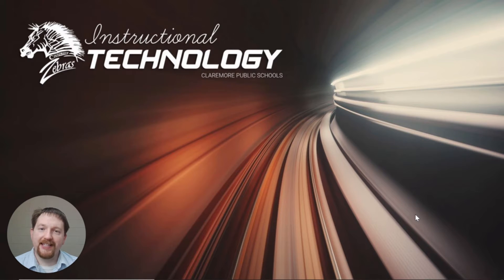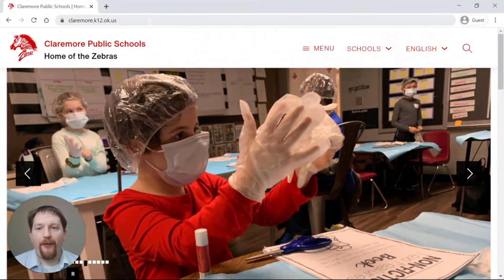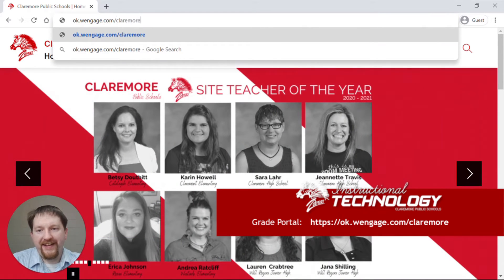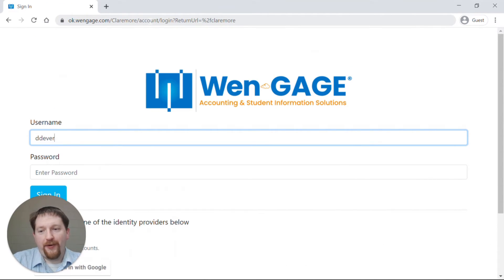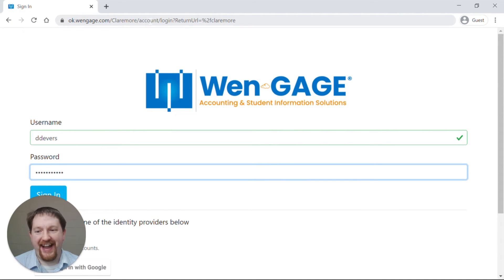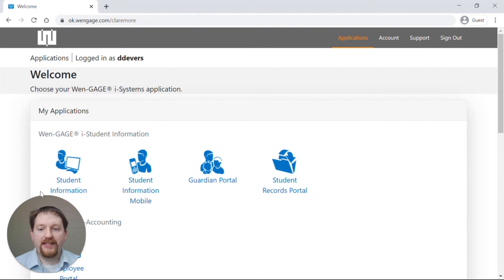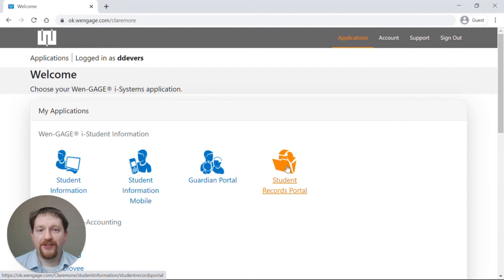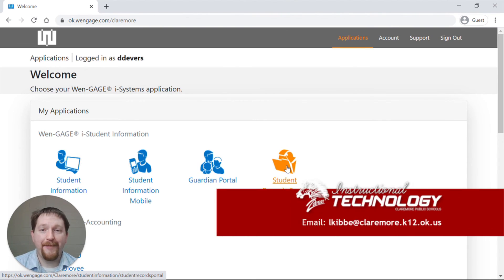TechTipTuesday will demonstrate how to access the Grade Portal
Did you know that you can access your student’s grades, assignments, and attendance records online?

This TechTipTuesday will show parents and guardians how to access Claremore Public School’s student information system and grade portal.

Accessing this system will become important in the coming weeks - so be prepared!